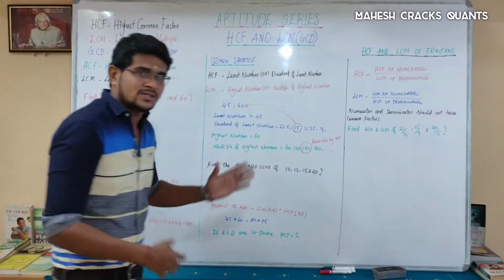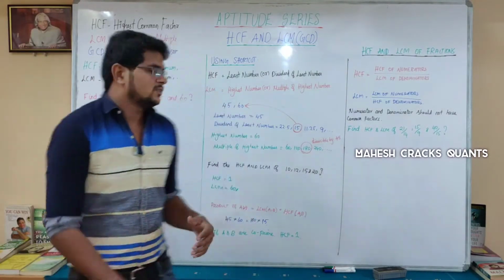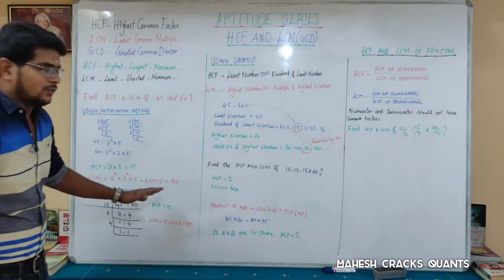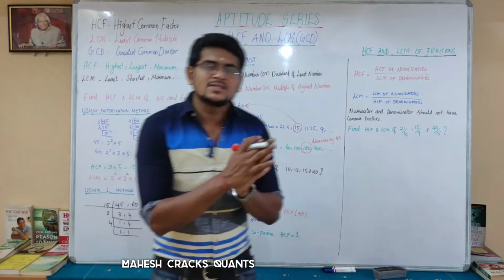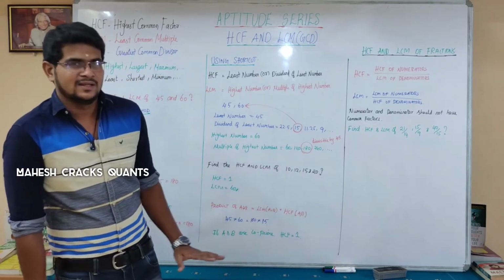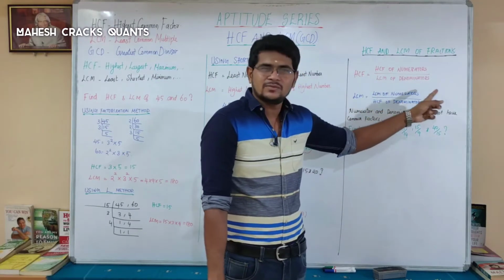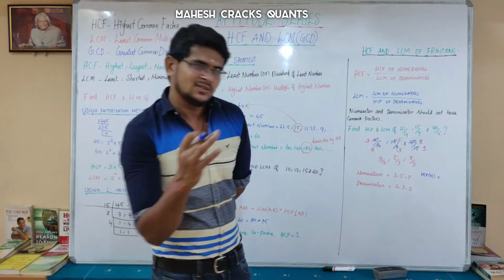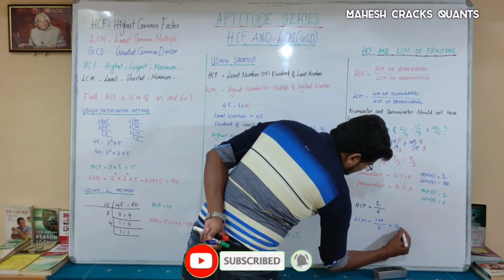LCM and HCF Basics in English | Mahesh Cracks Quants | Aptitude in English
LCM and HCF Basics
Placements
Banking [SBI,RBI,IBPS,RRB]
Railways
UPSC
TNPSC
GATE
CAT
MAT
GRE
GMAT